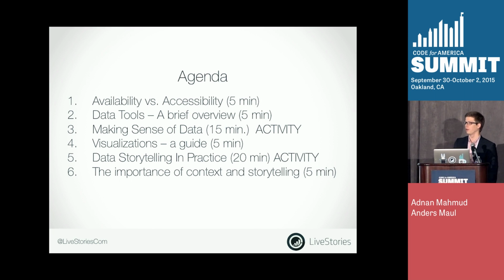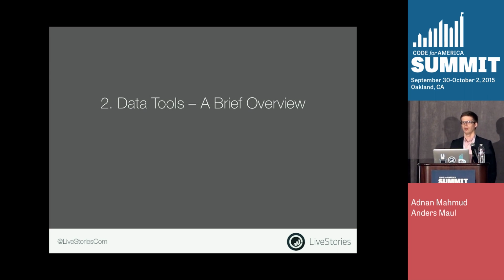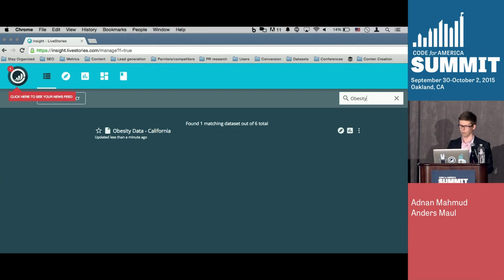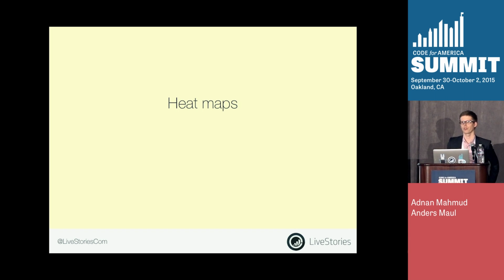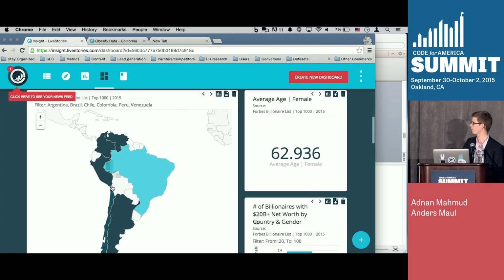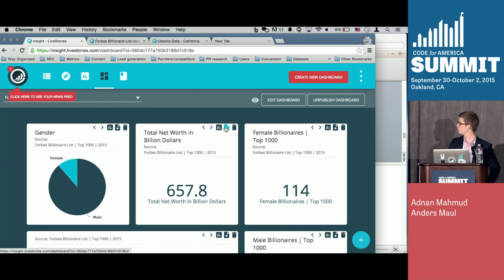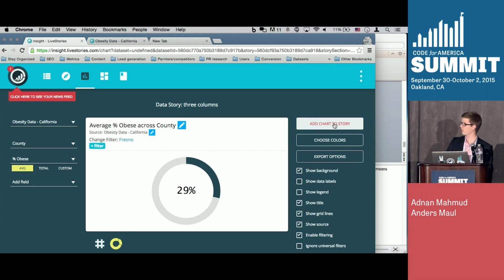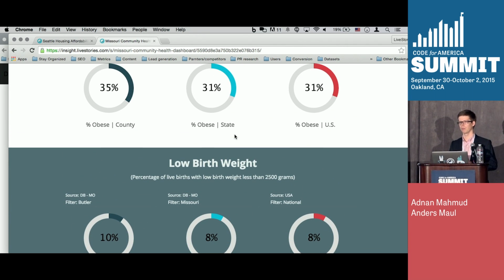Telling Stories with Your Data (Sponsored by LiveStories)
2015 Code for America Summit Breakout Session: We all need data insights to guide our decision-making, but getting from spreadsheet to useful information can be a tedious and time consuming process. This session will cover how you can make your data more accessible to your organization, explore tools to analyze, visualize, and present data and share best practices around presenting data. The Code for America Summit is an annual 3-day conference bringing together civic technology leaders, community organizers, and government staff and officials who are working to develop the tools and practices of 21st century government.